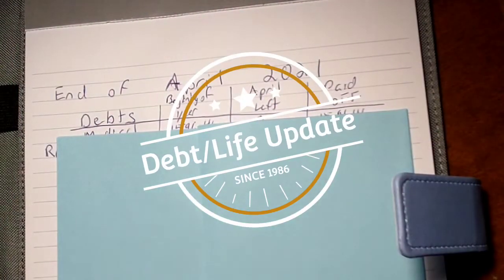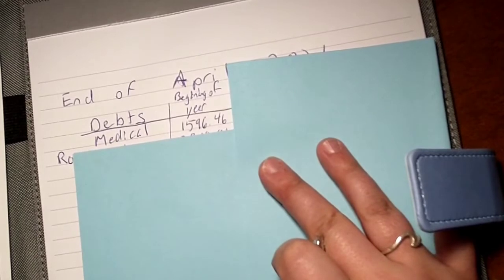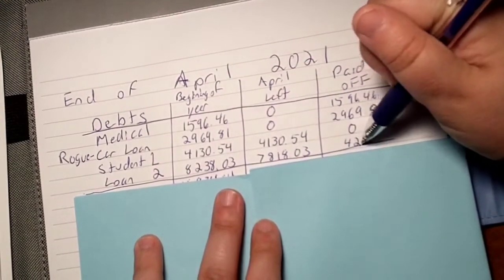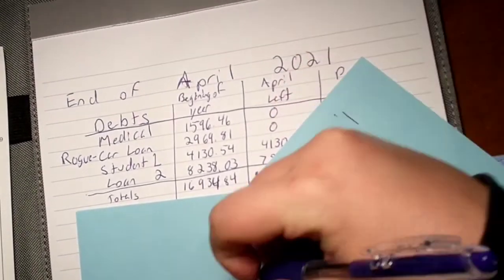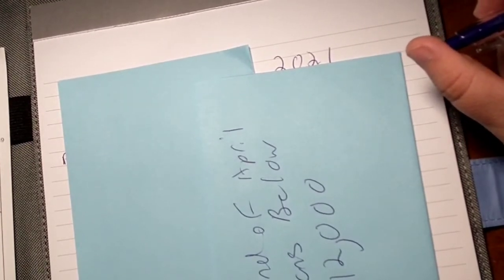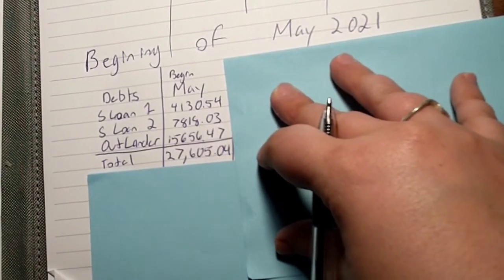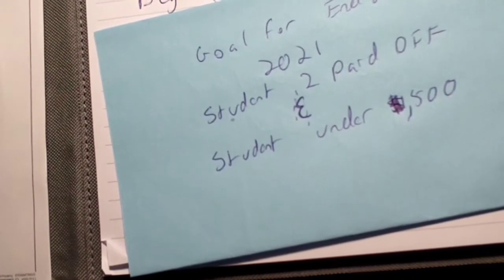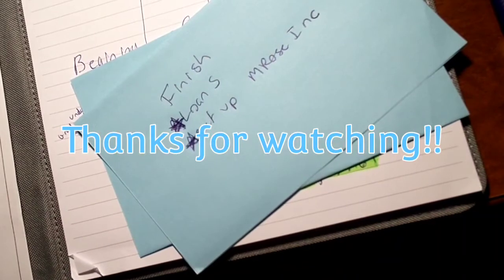Debt/Life Update!!! it's been awhile. ~debt free journey~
Hi Everyone,
~Mariah